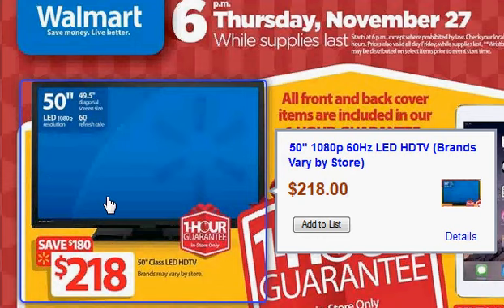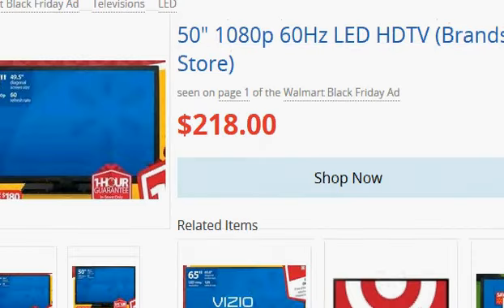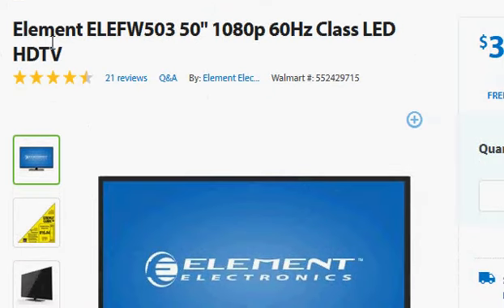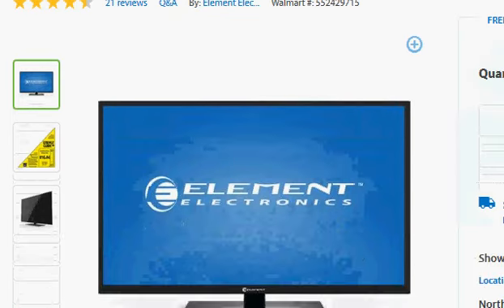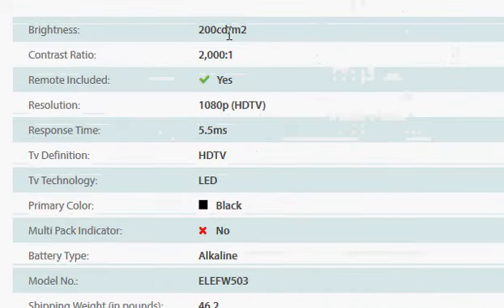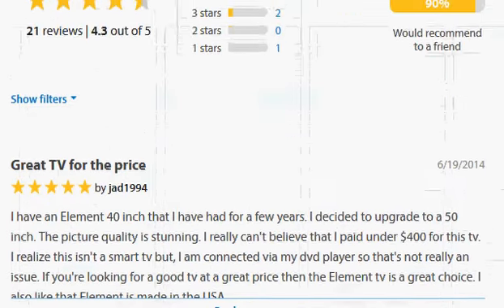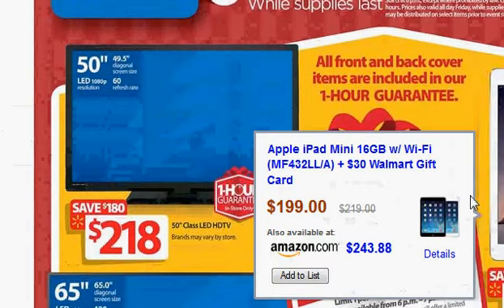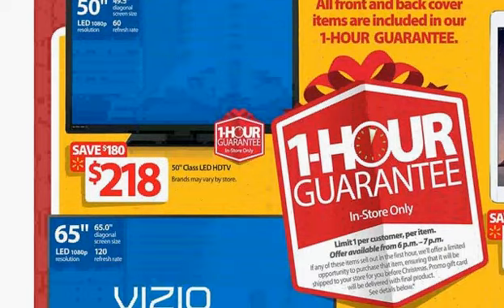Element ELEFW503 HDTV on Walmart thanksgiving 2014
This LED HDTV is one of the best deals on Black Friday - it costs just $218 and is a big 50 inch LED HDTV with 3 HDMI Inputs.